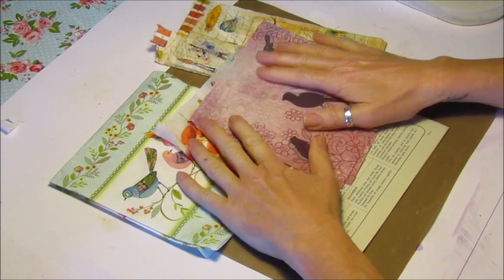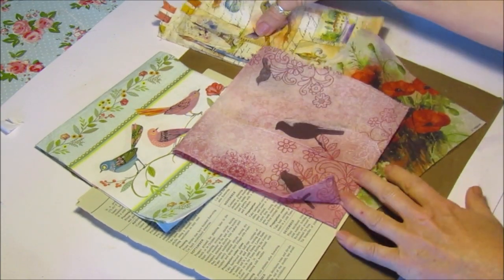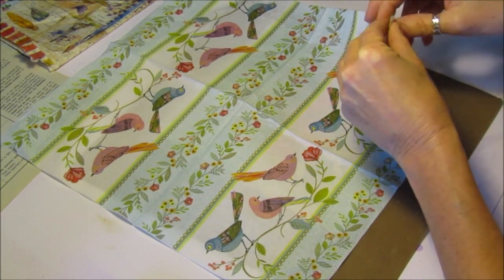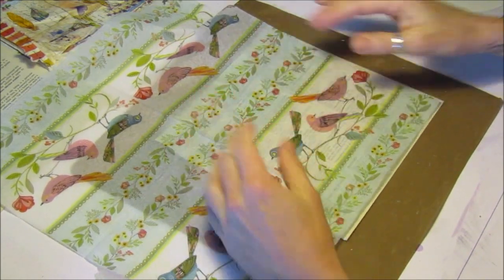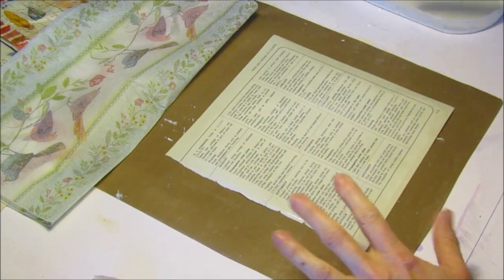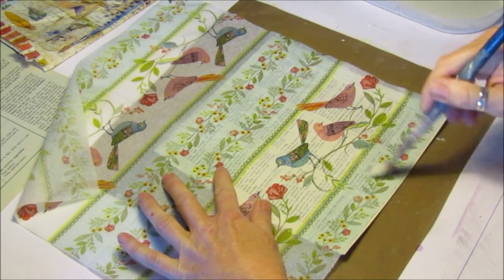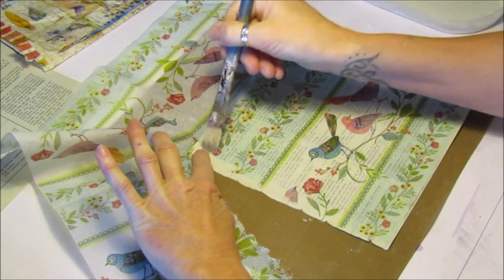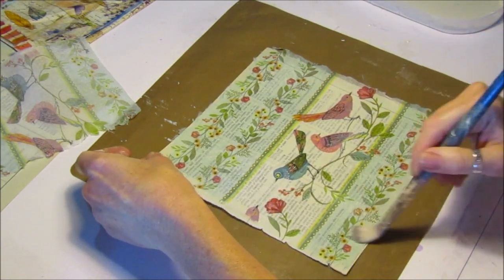Decoupage Paper Napkin to Book Pages - Ideal for Junk Journals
In this video I show you how I have added paper napkins to book paper. It makes a fantastic addition to any mixed media project.

Please take a look at my facebook and Twitter page.